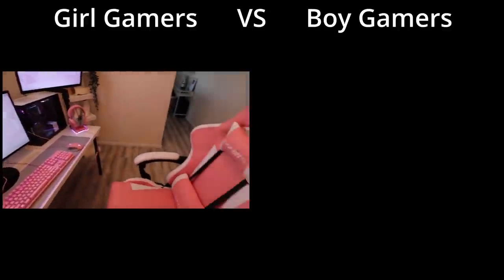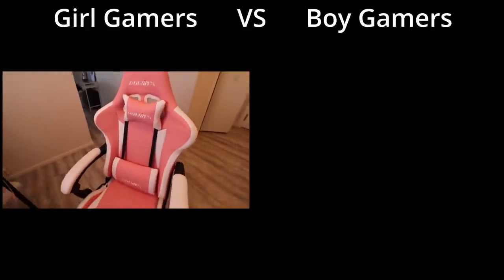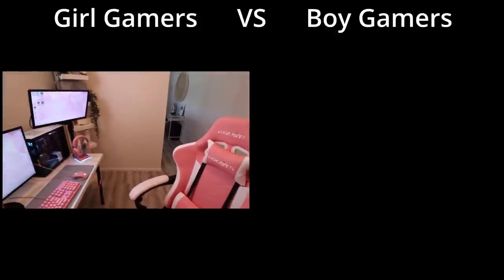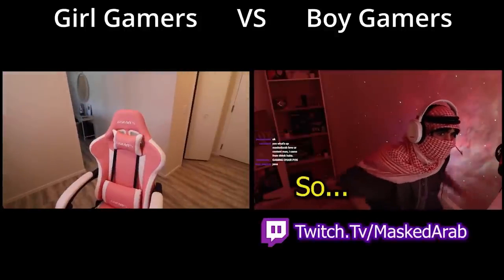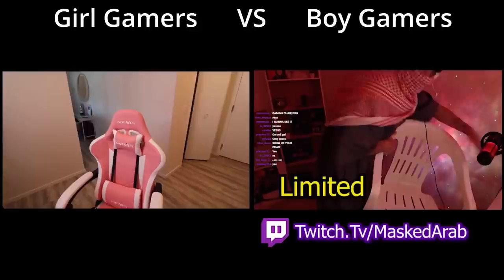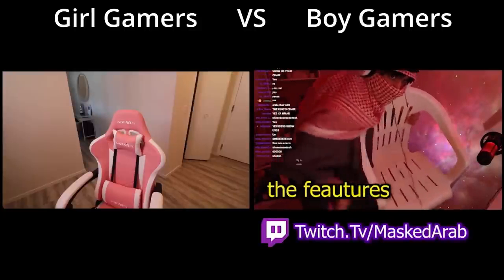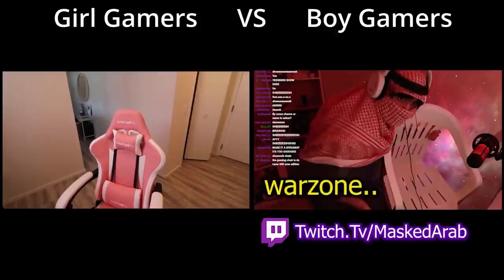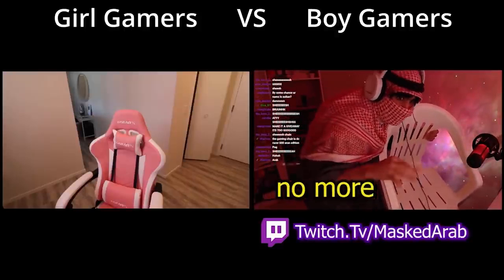arab gaming chair be like: